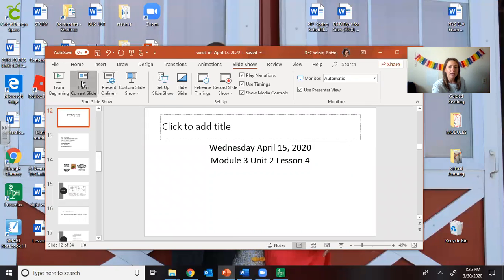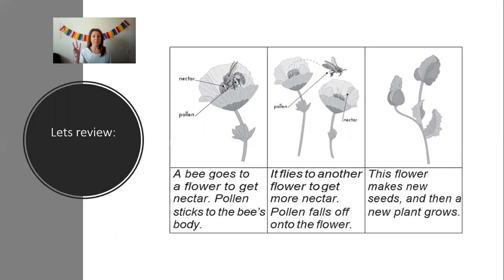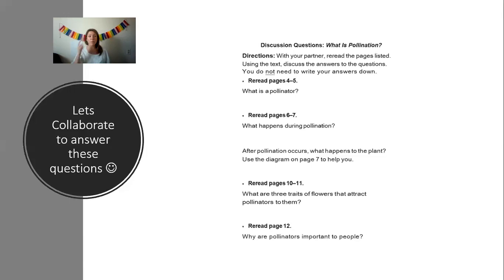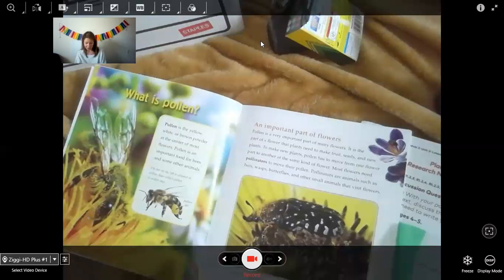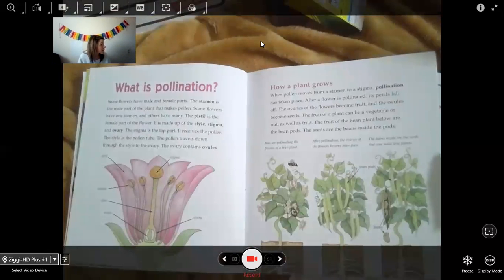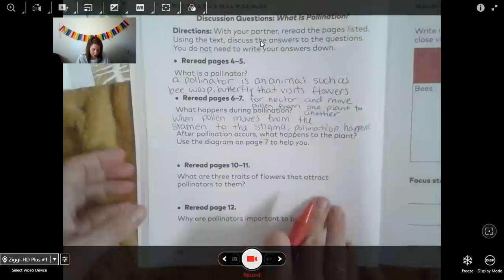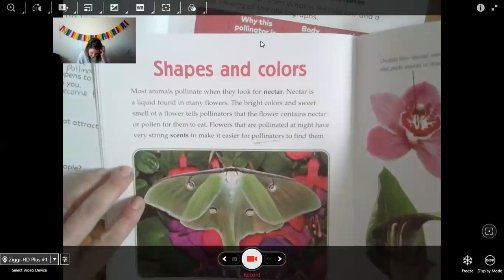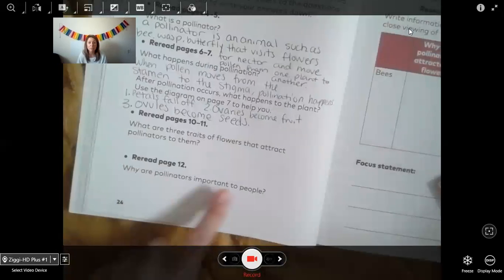Wednesday, April 15th - ELA With Ms. DeChalais